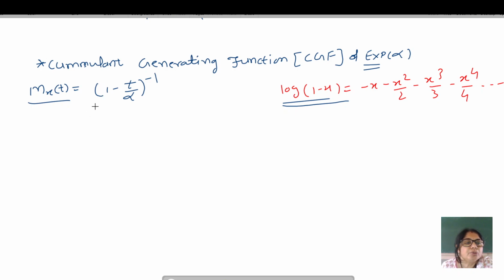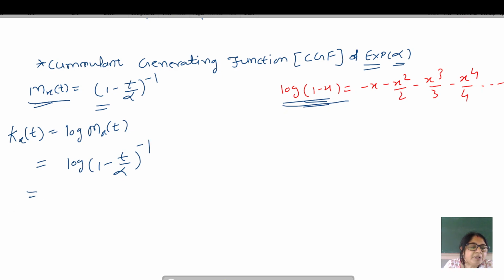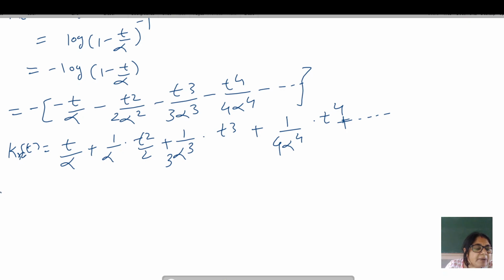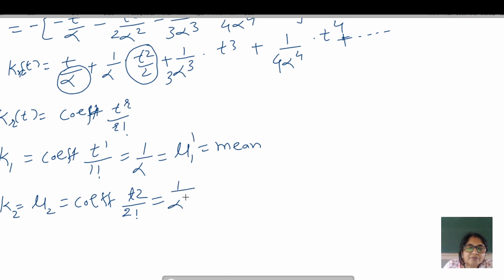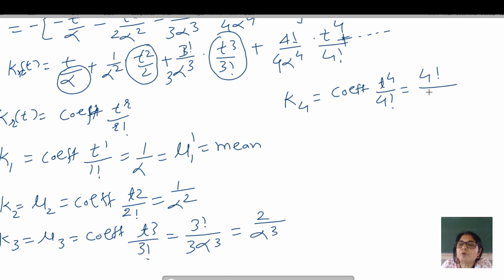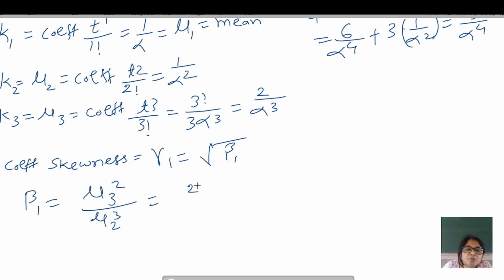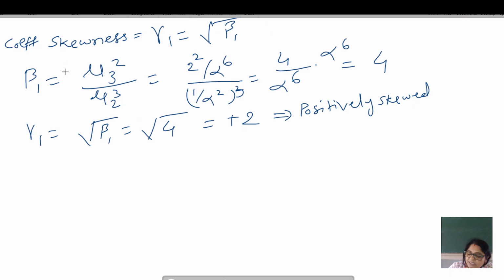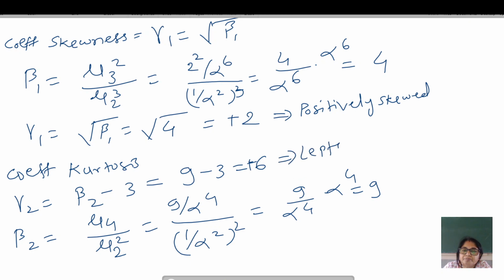Lec 5 Cumulant Generating Function of Exponential Distribution